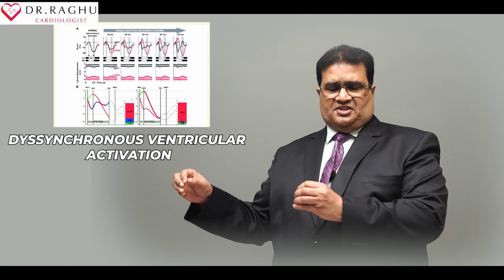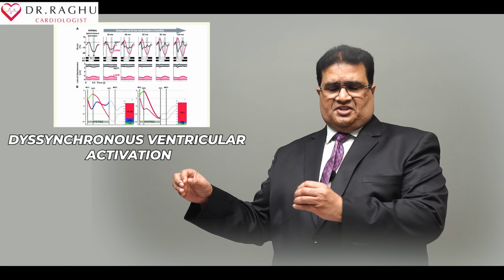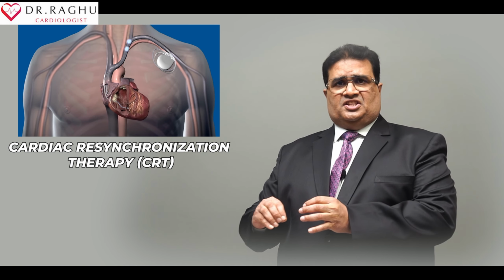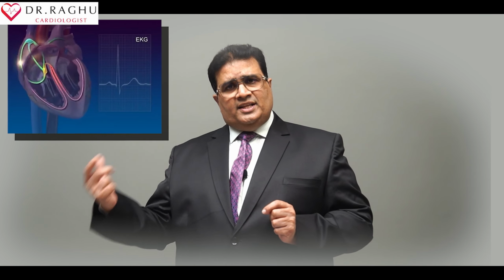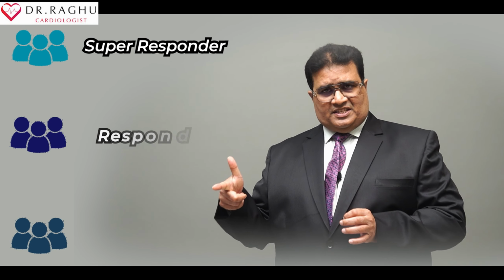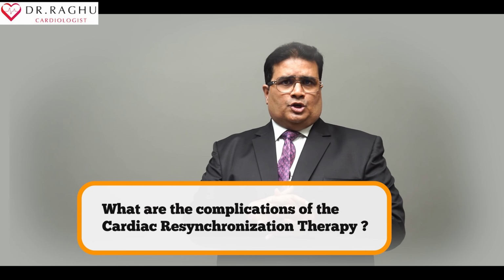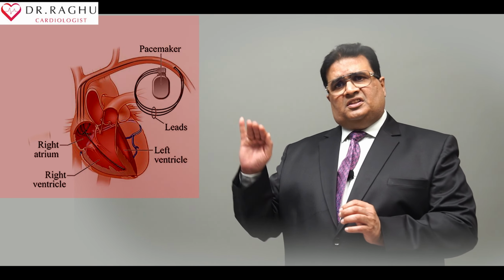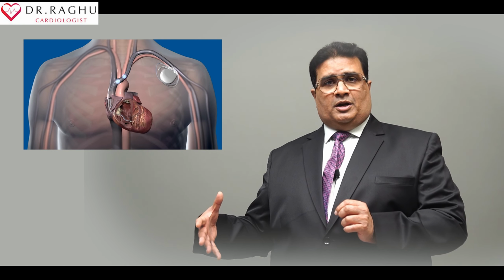Life-saving Pacemakers for Heart Failure | Dr. Raghu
Pacemakers for Heart Failure, In this heartwarming YouTube video, we'll explore the incredible impact these devices are having on individuals and families around the world. Through touching personal stories and expert insights, you'll witness firsthand how "Pacemakers for Heart Failure" are not just medical devices, but beacons of hope, restoring quality of life and bringing joy back to those affected by heart failure
Timecode
0:00- Intro
0:27- Electrical circuit in Normal Heart
1:01- In case of Left Bundle Branch Block
2:01- Dyssnchronous Ventricular Activation
2:45- Cardiac ReSynchonisation Therapy ( CRT )
4:18- Question 1
5:38- Question 2
7:18- Advantages of CRTP Therapy

Address:
Dr C Raghu
Yashoda Hospital Secunderabad unit
Hyderabad.